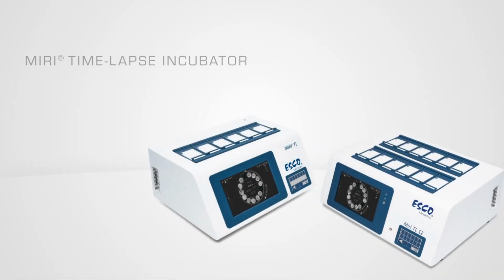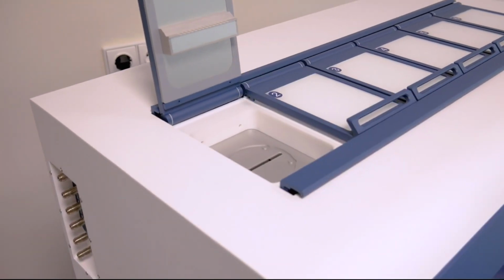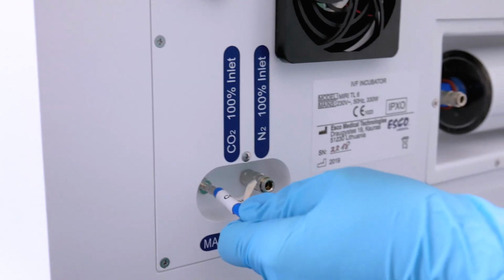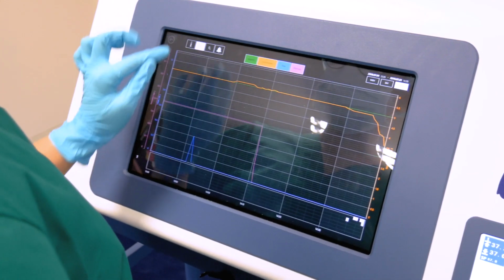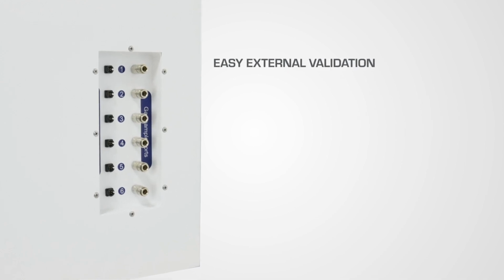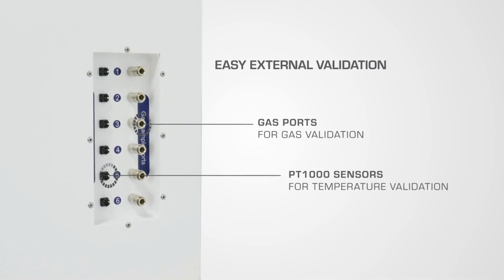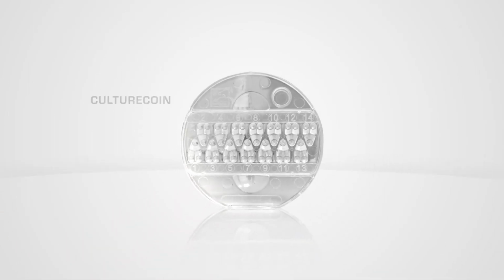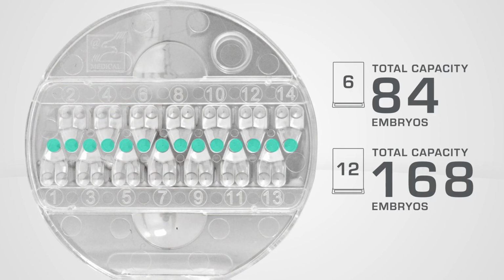Esco Medical Miri Time lapse IVF incubator DijkstraVereenigde